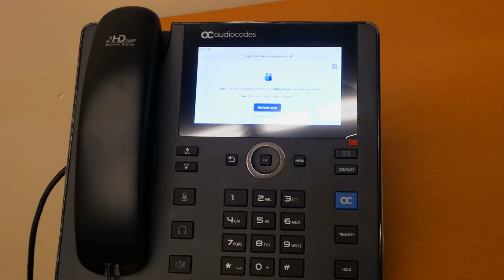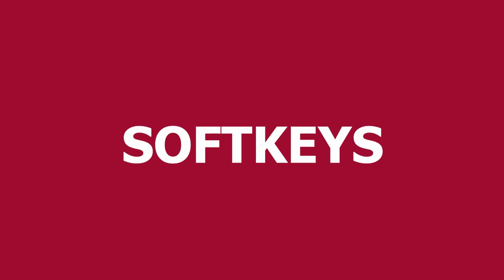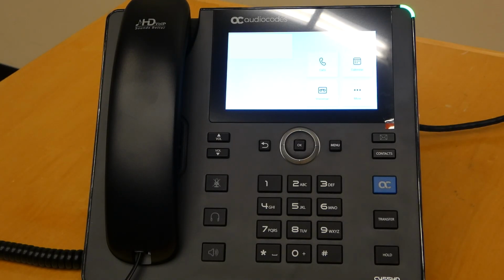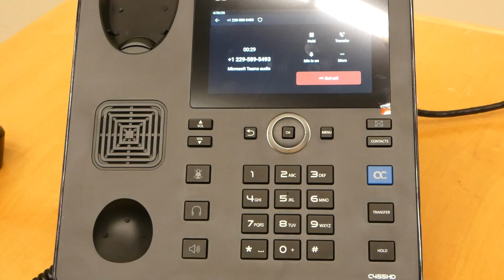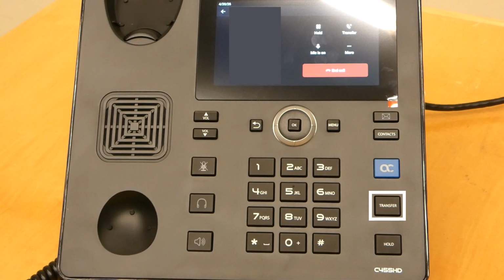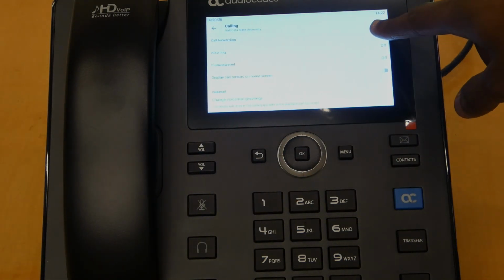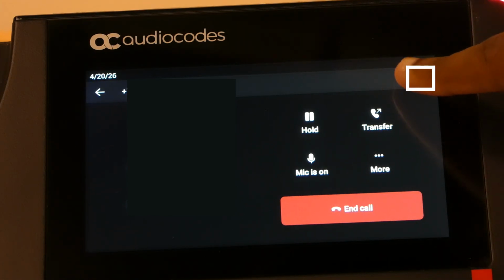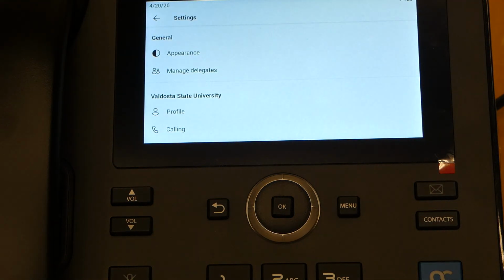MICROSOFT TEAMS CALLS DESK PHONES AT VSU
A quick overview on how to use Audiocodes-Microsoft Teams desk phones.